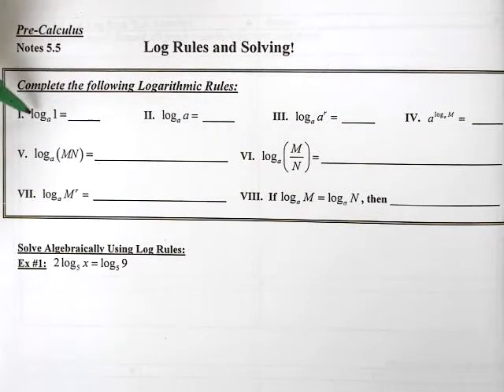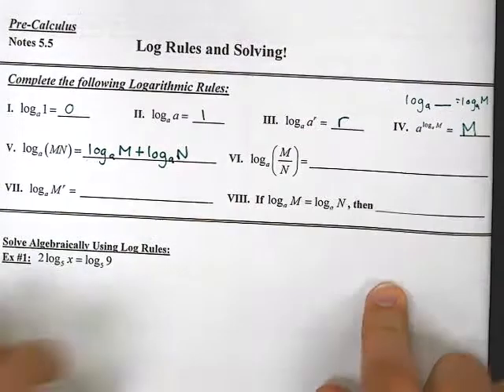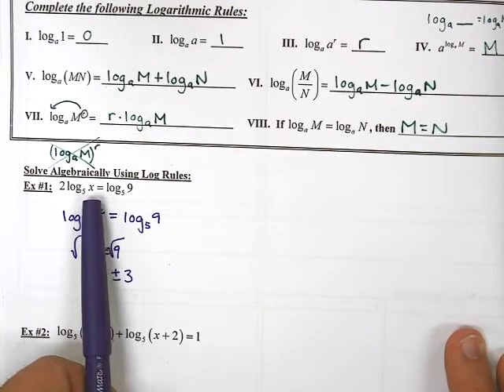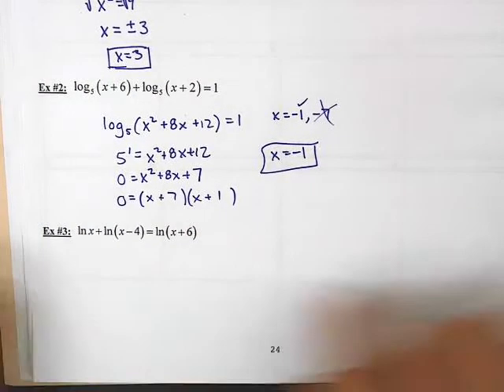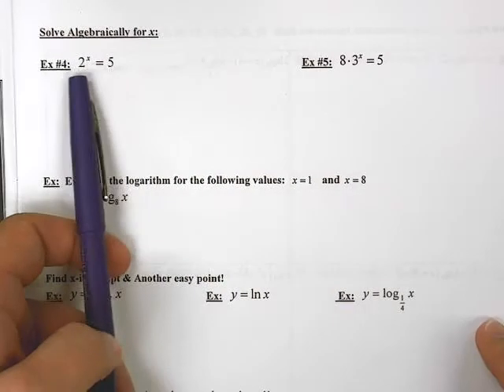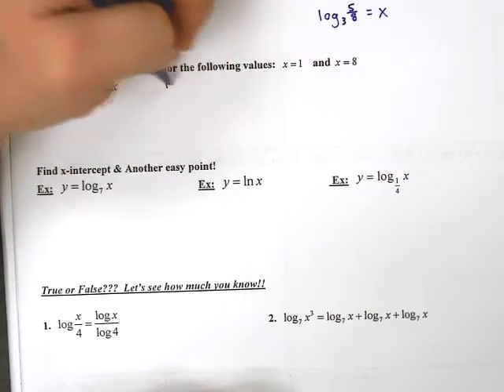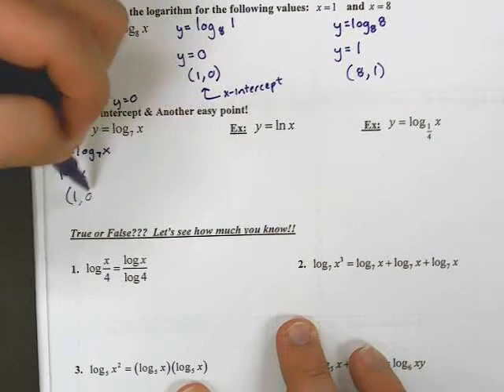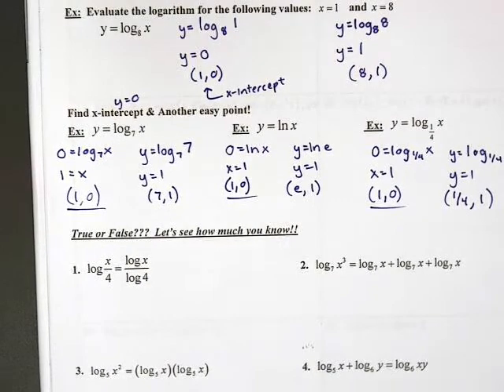Section 5.5 - Solving, Log Rules and Finding Points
Today, we continue our practice of solving logs and introduce the concept of finding "nice" points for when we begin graphing logarithmic functions next week.